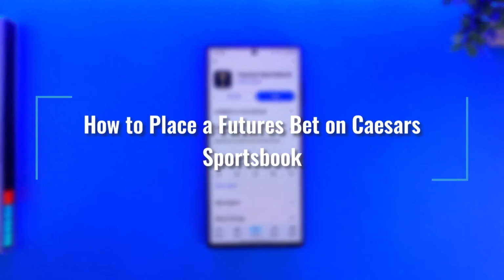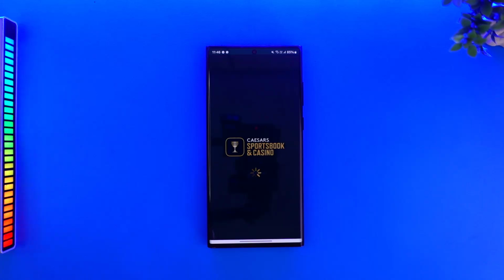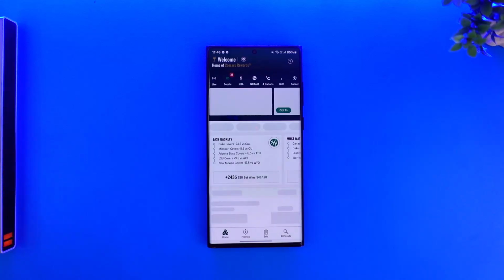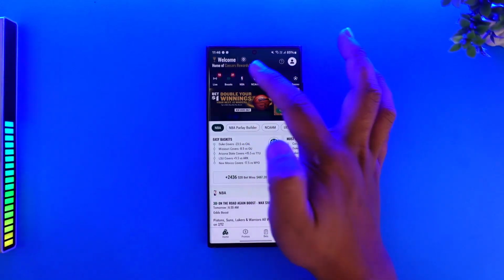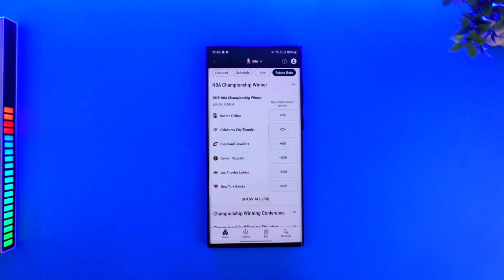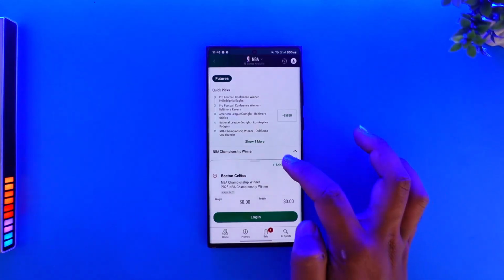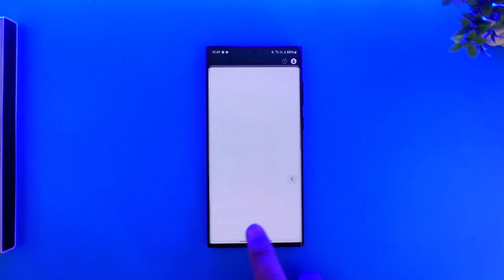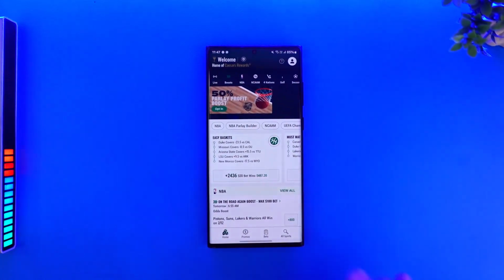How to Place a Futures Bet on Caesars Sportsbook !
Placing a futures bet on Caesars Sportsbook is a simple process that allows you to wager on long-term outcomes, such as which team will win a championship or which player will secure an MVP title. To get started, open the Caesars Sportsbook app and log into your account by tapping the profile icon in the top right corner, entering your login credentials, and confirming your sign-in.

Once logged in, navigate to the menu icon to browse through various sports categories. Select the sport you’re interested in, such as football, basketball, or baseball. After choosing the sport, look for the "Futures" market, which lists all available long-term betting options. This section will display upcoming events and league outcomes that are open for betting, including championship winners, division titles, and player awards.

To place a futures bet, simply tap on the specific event or outcome you’d like to bet on. You’ll see the odds listed next to each option. Tap on the odds of your preferred selection to add it to your bet slip. After selecting your bet, enter the amount you wish to wager and review the potential payout. Once you’re satisfied with your selection, confirm and place the bet.

Since futures bets are based on season-long outcomes, they take longer to settle compared to regular bets. You can track the status of your futures wagers by going to the "My Bets" section within the app. Here, you’ll find updates on your active bets, including potential winnings and any changes to odds as the season progresses.

Timestamps:
0:00 Introduction to Placing a Futures Bet
0:10 Logging into the Caesars Sportsbook App
0:27 Navigating to the Sports Menu
0:36 Selecting the Futures Market
0:49 Choosing an Event and Adding to Bet Slip
1:00 Placing and Tracking Your Futures Bet
1:13 Conclusion